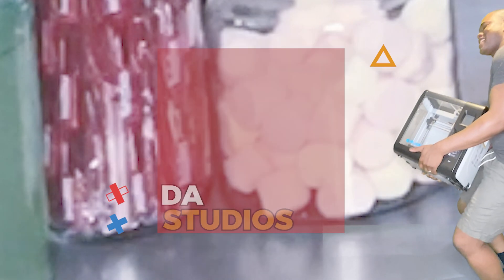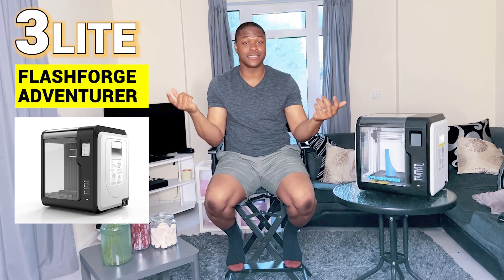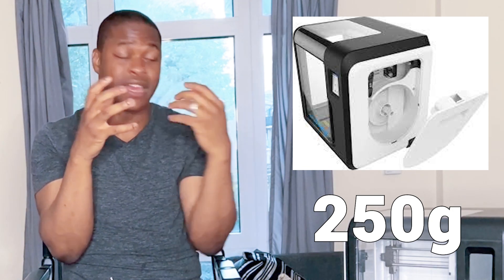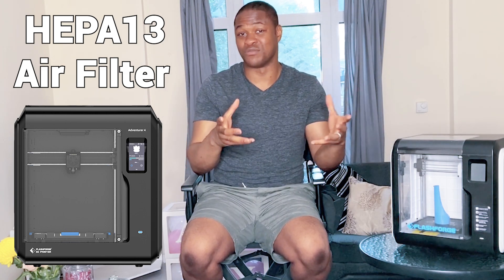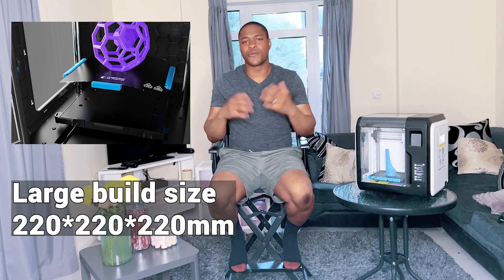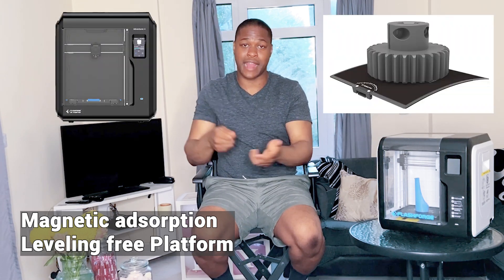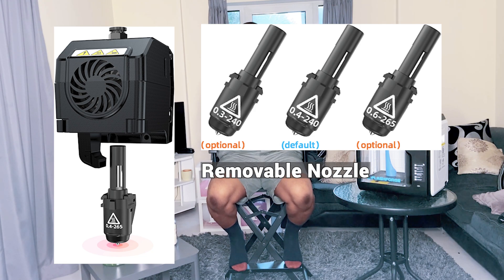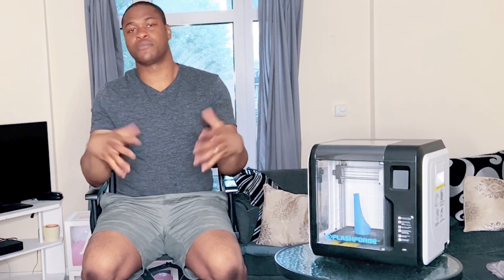Flashforge Adventurer 4 vs Flashforge Adventurer 3 | Before You Buy The Adventurer 4 Watch This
Flashforge Adventurer 4 compared to the flashforge Adventurer 3.

Before 3D printing on your flashforge adventurer 4 watch this review and comparison video as it’s the best 3D printer for beginners going to the next level. I learnt a lot 3D printing on the Flashforge Adventurer 3, so will be looking forward to what the Flashforge adventurer 4 has to offer. I would definitely recommend these printers for art students and specifically architecture students on a budget. But if you really don’t want to spend too much money on a 3D printer get the Flashforge Adventurer 3 Lite. Let me know if you have any videos you would like me to do on this 3D printer.

What is the difference between FlashForge adventurer 3 and 4?

$10 OFF on Flashforge 3d printers, filament, resin.
Code: NCN22
Ends: 01/01/2023

Chapters:
00:00 Before You Buy The Flashforge Adventurer 4 Watch This
00:15 Flashforge Adventurer 4 vs Flashforge Adventurer 3
00:24 how much does the flashforge adventurer 3 cost? £365
00:34 Key features of the flashforge adventurer 3
01:00 Flashforge Adventurer 3 vs Flashforge Adventurer 3 Lite
01:16 Flashforge Adventurer 3 compared to the Flashforge Adventurer 4
01:26 how much does the flashforge adventurer 4 cost? £550
02:00 flashforge adventurer 4 can hold 1kg of filament
02:33 flashforge adventurer 4 HEPA13 air filter
03:19 flashforge adventurer 4 is able to resume 3d prints in a power outage
04:07 flashforge adventurer 4 build volume is 220 x 220 x 220mm
04:39 flashforge adventurer 4 magnetic levelling free build platform
05:44 flashforge adventurer 4 is larger than the flashforge adventurer 3
05:56 flashforge adventurer 4 has a built in camera, detachable nozzle and heated bed
06:43 flashforge adventurer 4 has an all-black case
06:54 should i buy the flashforge adventurer 4 or flashforge adventurer 3?

o Camera - Fujifilm X-A3

o Condenser Microphones - RØDE M5 Matched Pair

///MUSIC USED///

TAGS

flashforge adventurer 3 compared to the flashforge adventurer 4
3d printing on the flashforge adventurer 3
3d printing on the flashforge adventurer 4
Before You Buy The Flashforge Adventurer 4 Watch This
before you buy the flashforge adventurer 3 watch this
before you 3d print on the flashforge adventurer 3 watch this
before you 3d print on the flashforge adventurer 4 watch this
flashforge adventurer 3 unboxing
flashforge adventurer 4 unboxing
how much does the flashforge adventurer 4 cost
where to buy the flashforge adventurer 4
Before You Buy The Adventurer 4 Watch This

adventurer 4 review
flashforge
flashforge adventurer 4 3d printer
adventurer 3d printer
flashforge 3d printer
flashforge review
flashforge adventurer 4 test
adventurer 4 test
adventurer 4 first look
flashforge adventurer 4 first look
flashforge adventurer review

3d printer review 2021
3d printer review
3d printer
3d printing
the best 3d printer on a budget
The best 3d printer for beginners